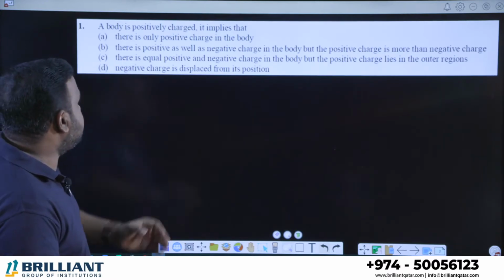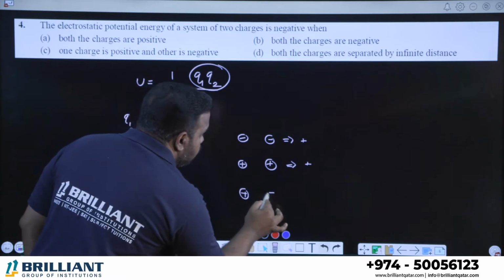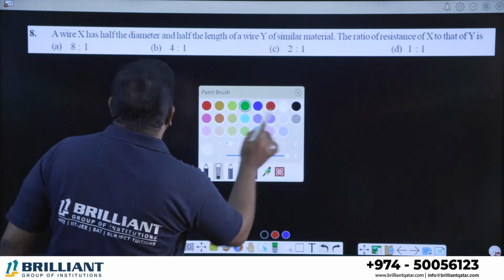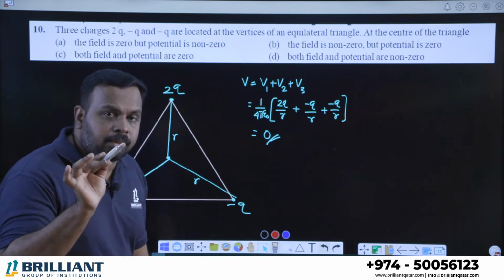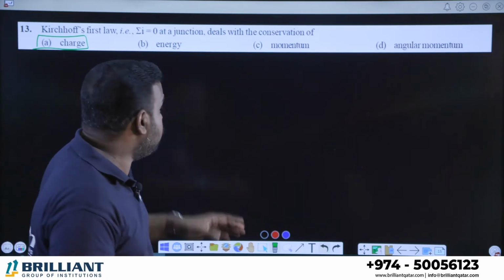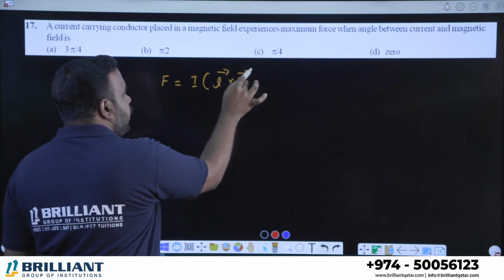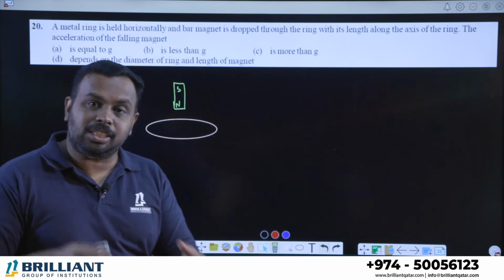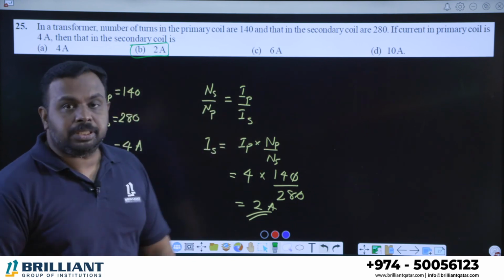CBSE Grade XII Term -1 Physics Sample Question Paper | Practice Question Paper Class 12 Physics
CBSE Sample Question Paper discussion video for Class 12 Physics is the best way to analyze your preparation levels. CBSE Sample Question Papers for Class 12 Physics are designed by CBSE Expert Teachers of Brilliant Qatar.

Students who are looking for better solutions can go through this Class 12 Sample Question Paper discussion video, which will be helping you to revise the complete syllabus and score more marks in your examinations.